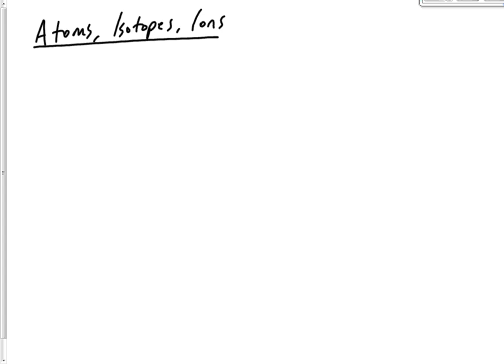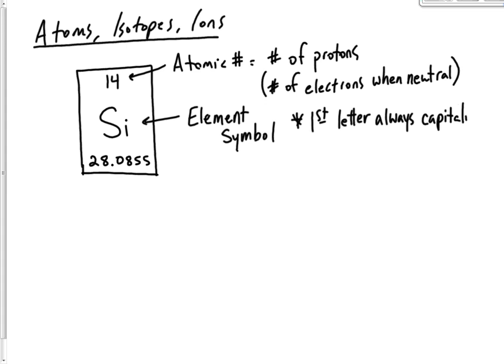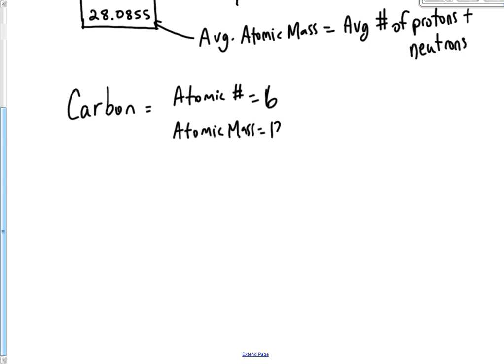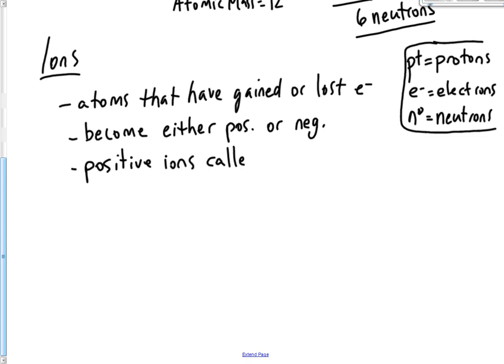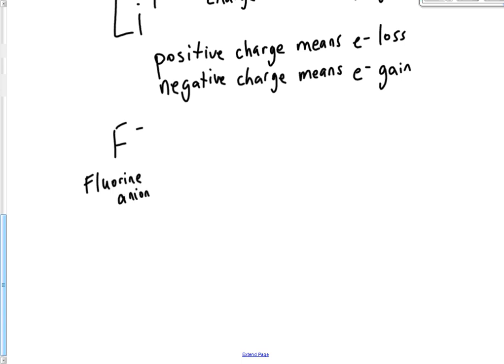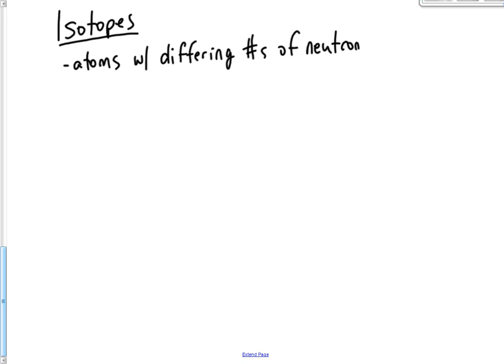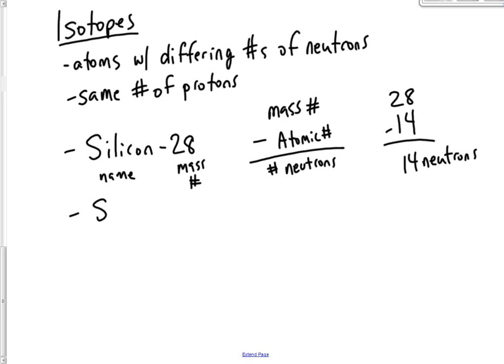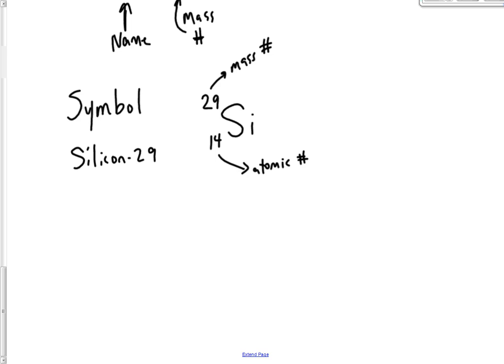Atoms, Ions and Isotopes